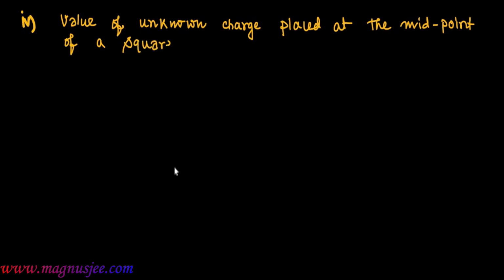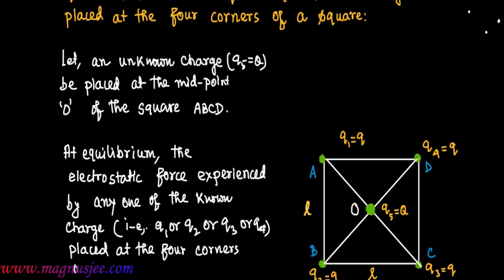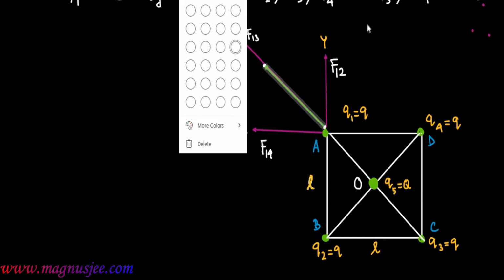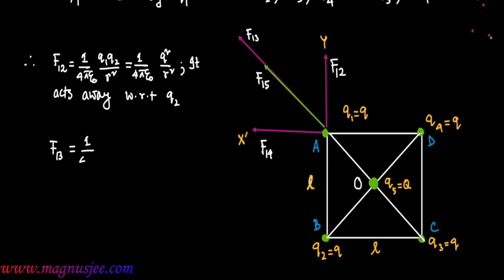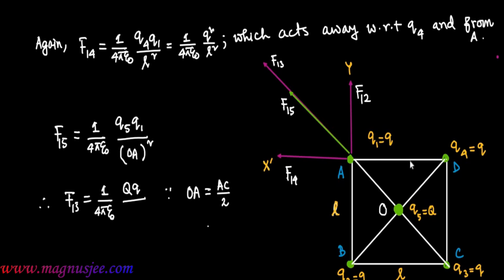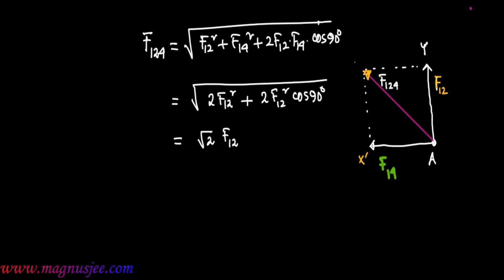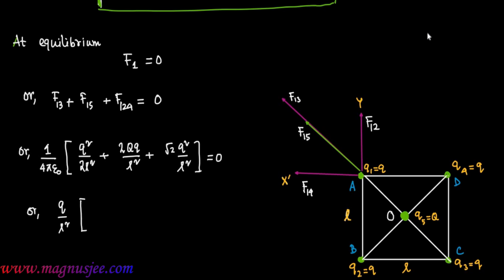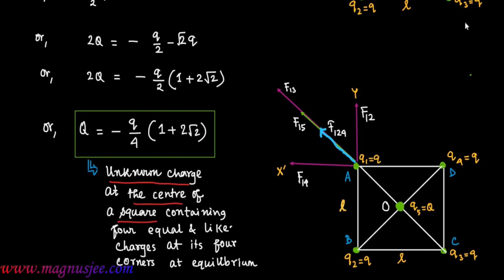Unknown Charge at equilibrium & four charges at the corners of a square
⦿Chapter : Coulomb's Law  ⦿ Topic: What is the value of Unknown Charge at equilibrium due to four equal & like charges at four corners of a square ?
At equilibrium ,
                            The net force experienced by one of the known charges is zero...